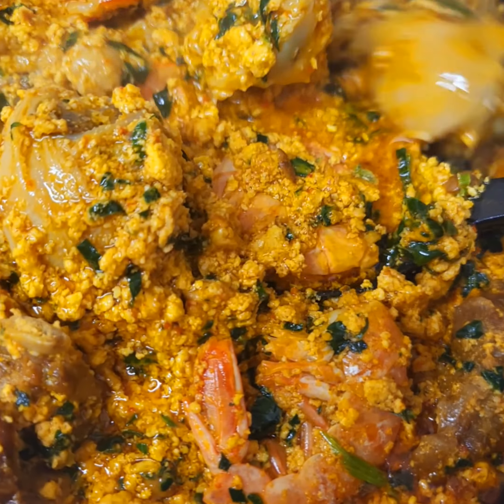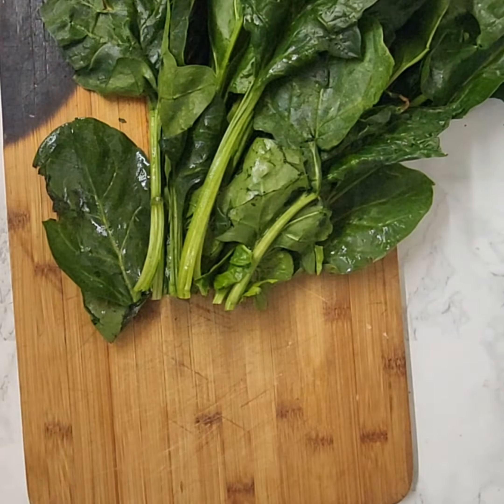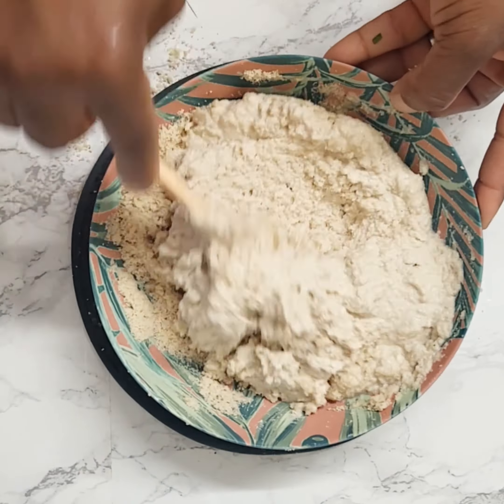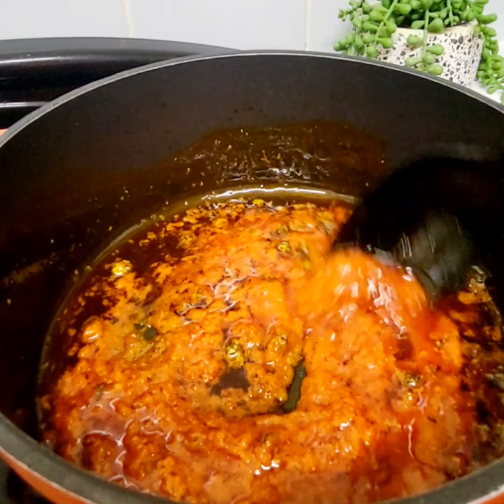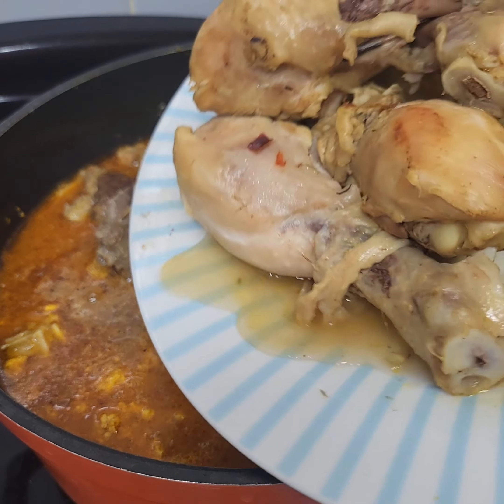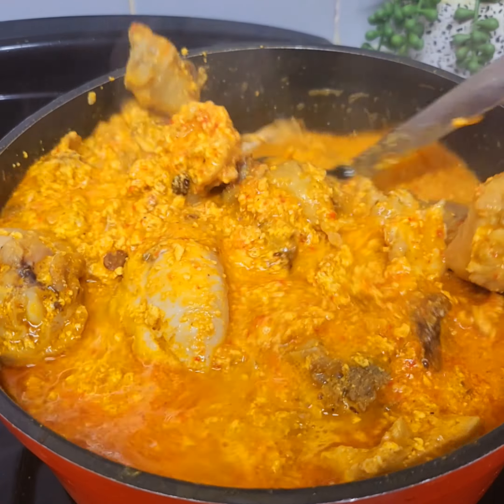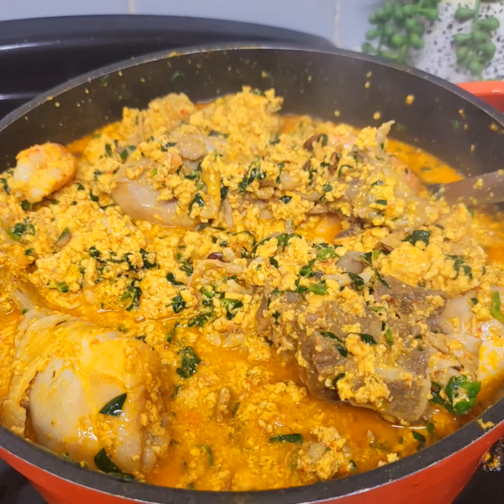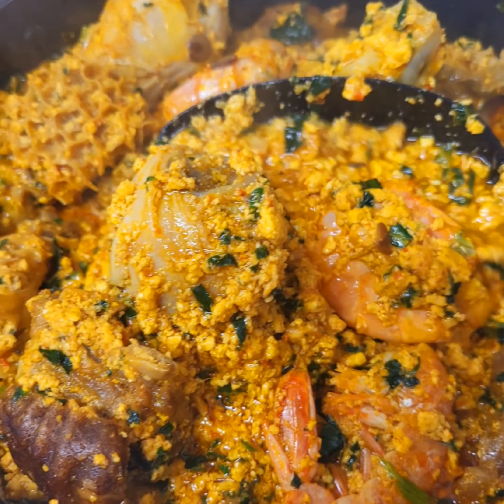HOW TO COOK THE BEST CREAM EGUSI SOUP